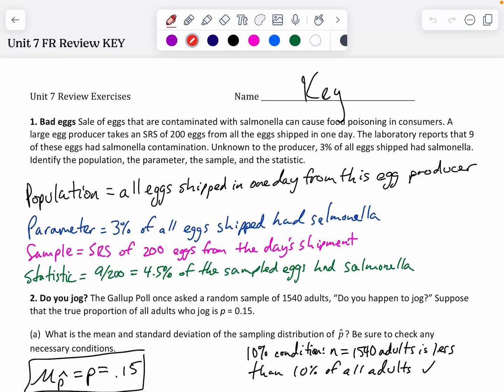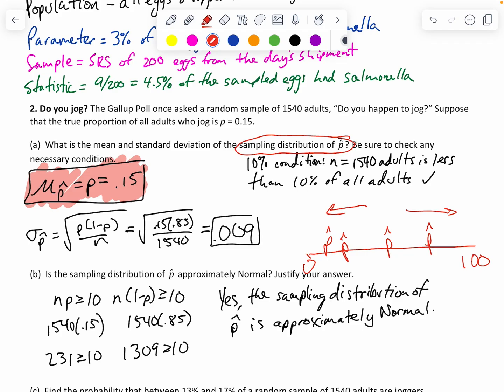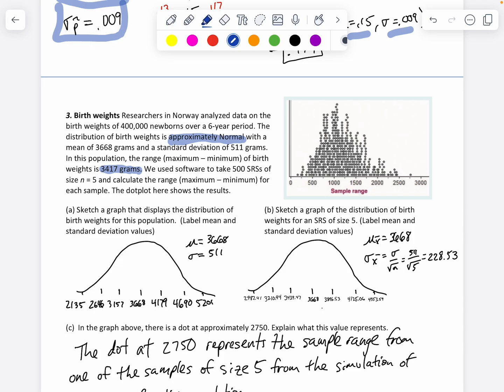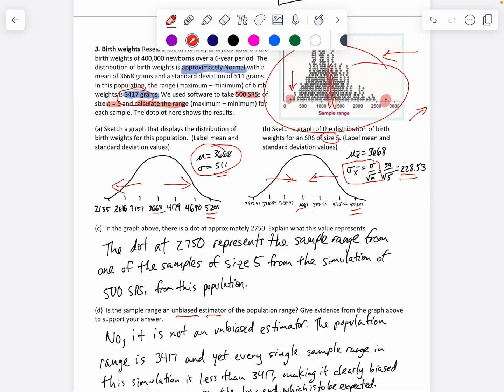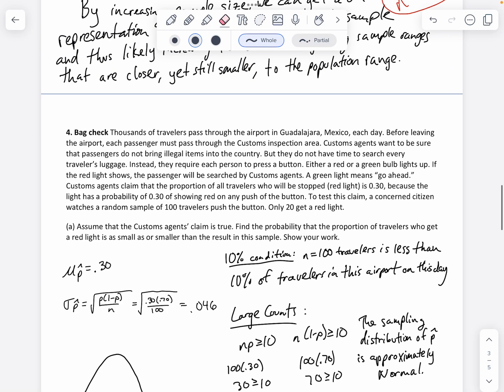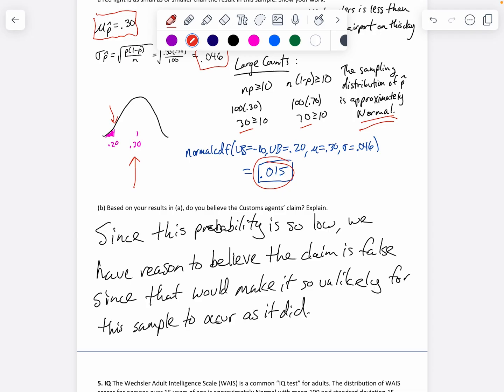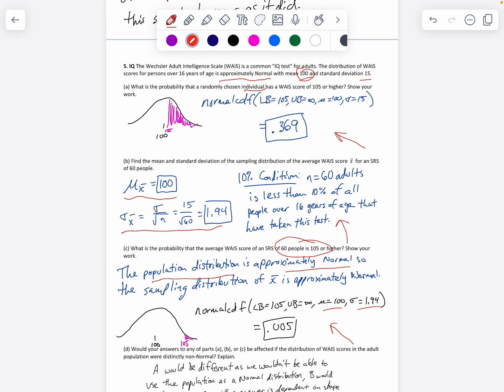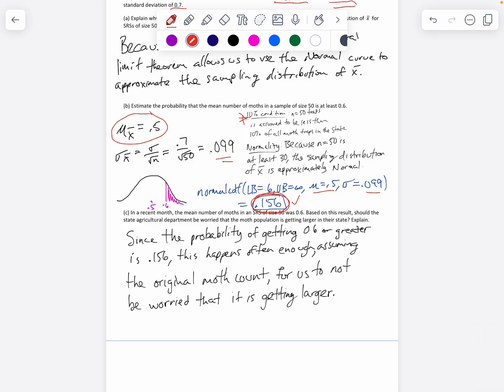Unit 7 FR Review Explanation Video Note